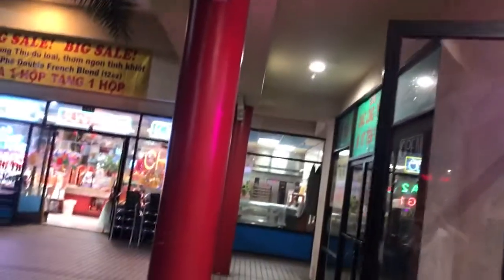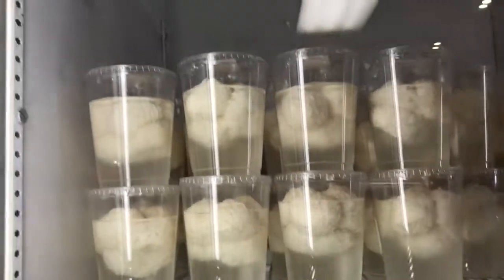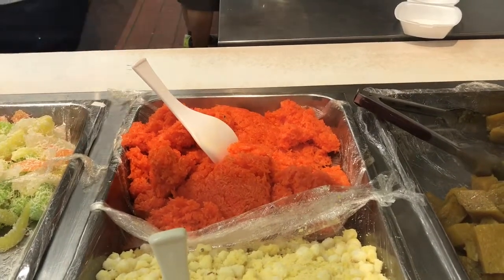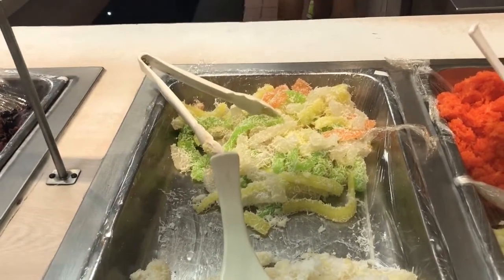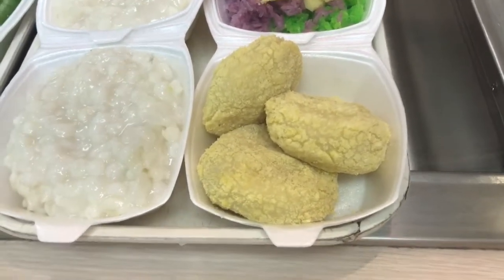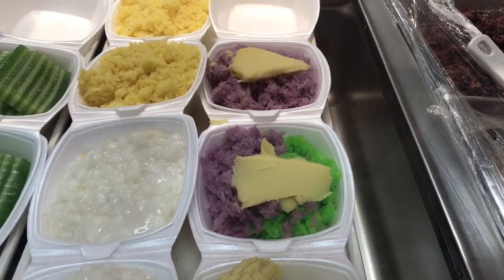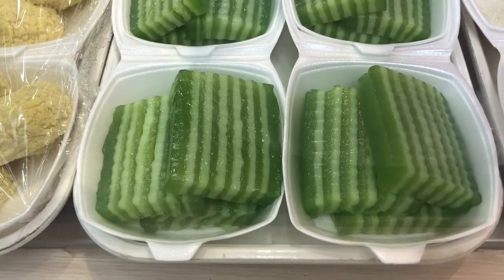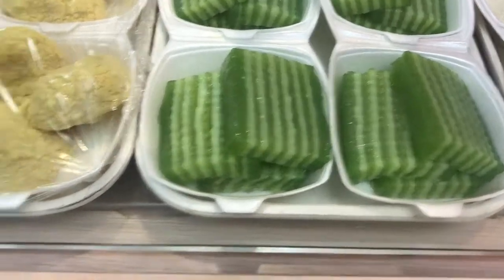Thạch Chè Hiển Khánh - Westminster, California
9639 Bolsa Ave Unit A